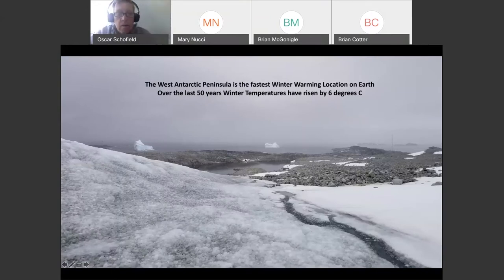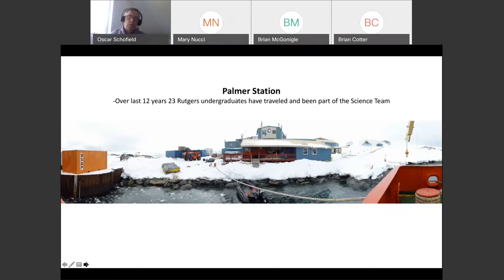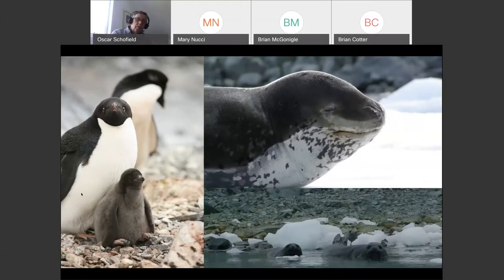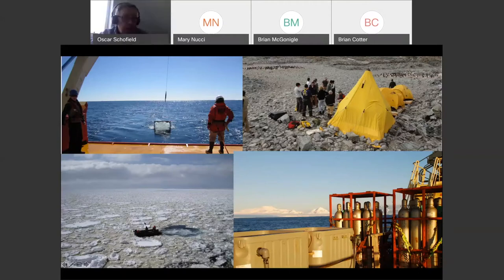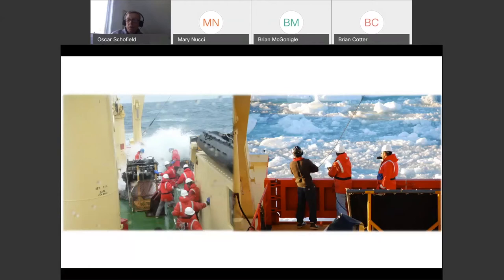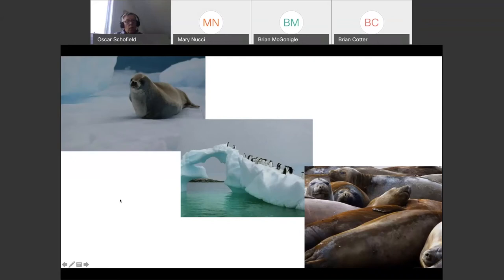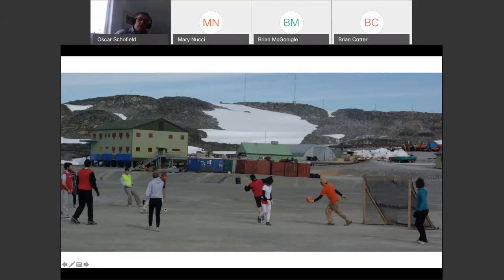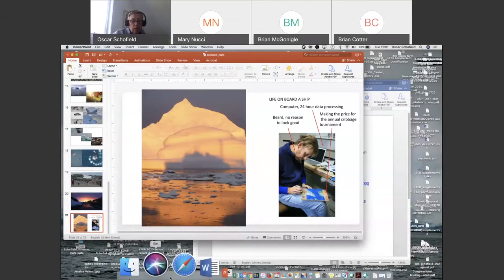SEBS Virtual Science Cafe- Oscar Schofield: Hot Days in a Melting West Antarctic Peninsula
Travel down to the West Antarctic Peninsula, one of the fastest warming locations on Earth. The rising temperatures are decreasing the amount of sea ice present and changes are now rippling through the food web. We discuss the findings of a 30-year effort to document the changing ecology of this region and reflect on how it provides a picture of the future of polar regions on our warming planet. Presentation by Oscar Schofield, Distinguished Professor, Department of Marine and Coastal Sciences.